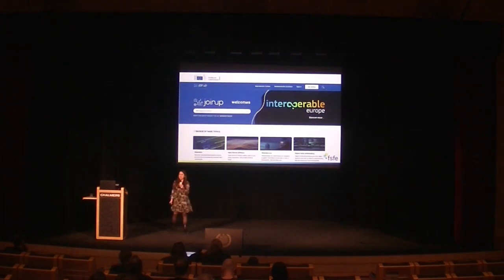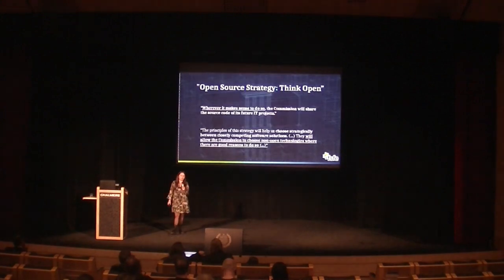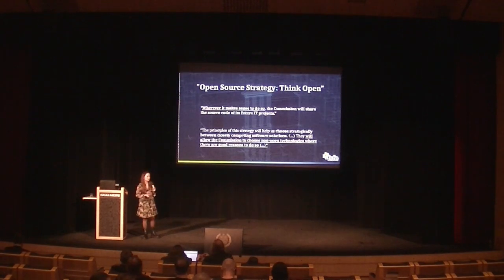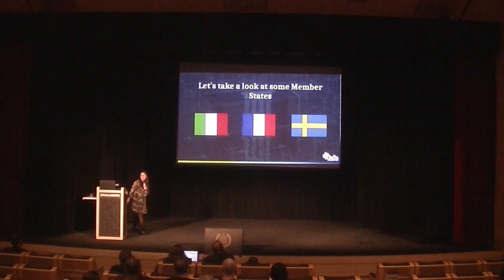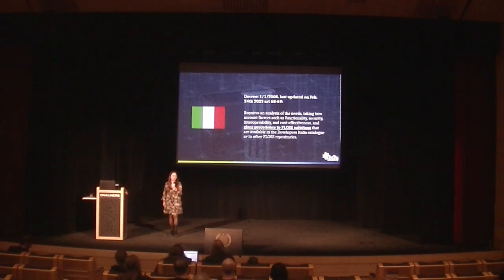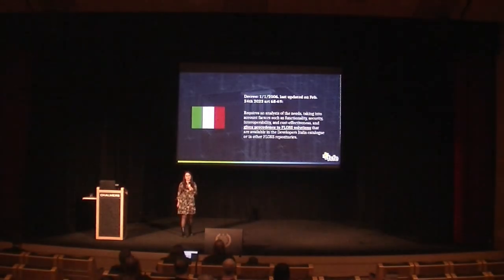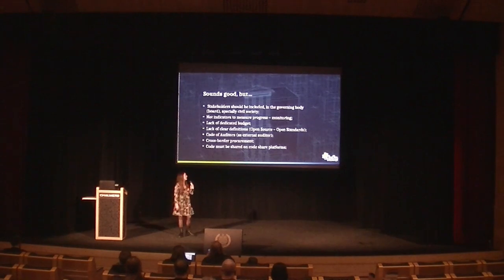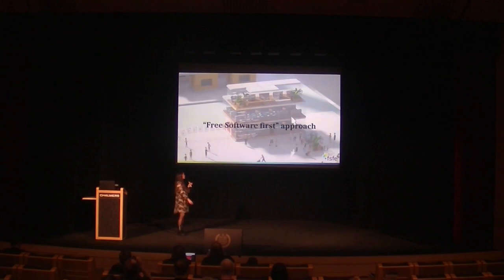Interoperable Europe Act: A real game changer? - Lina Ceballos